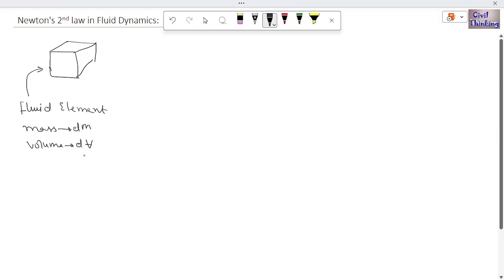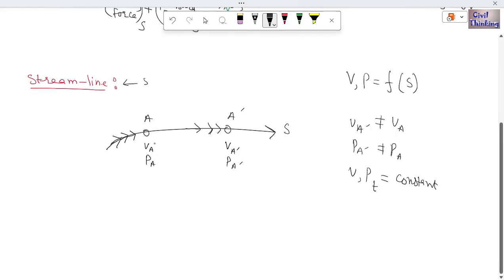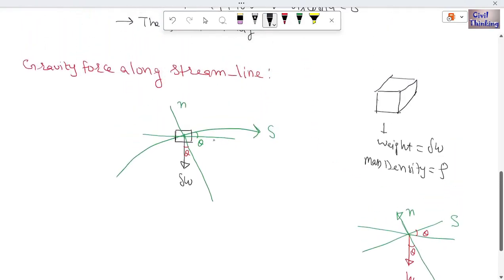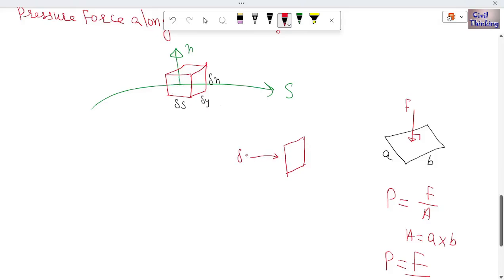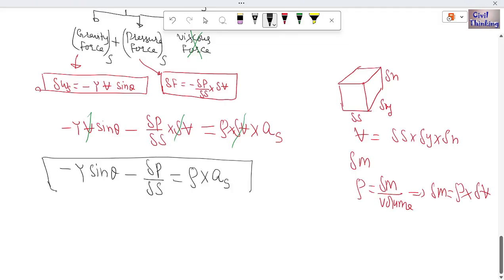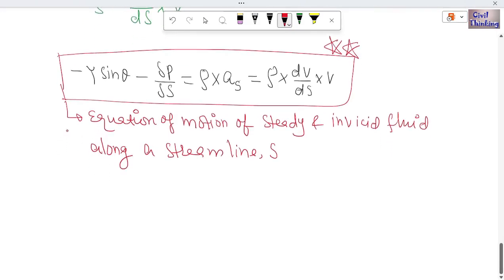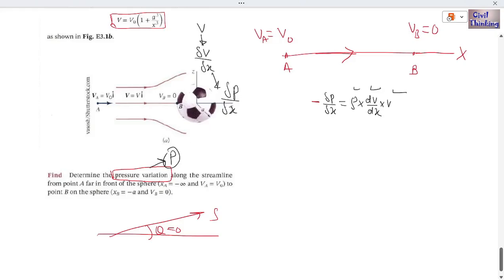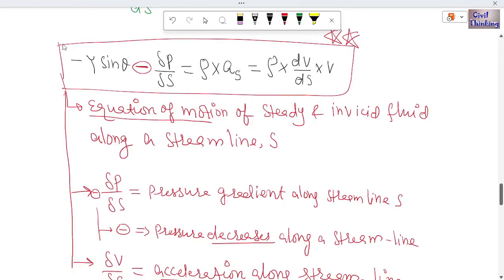Newton's Second Law along Streamline in Fluid Dynamics | Fluid Dynamics Tutorials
Newton's Second Law in Fluid Dynamics | Fluid Dynamics Tutorials:
in this class, we will see application of Newton's second law in Fluid dynamics to get equation of motion along a streamline.